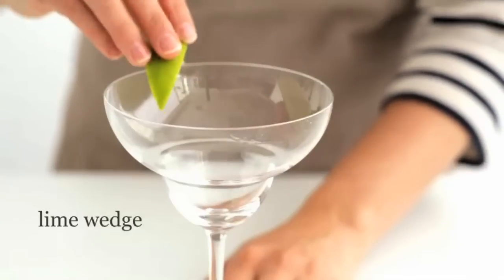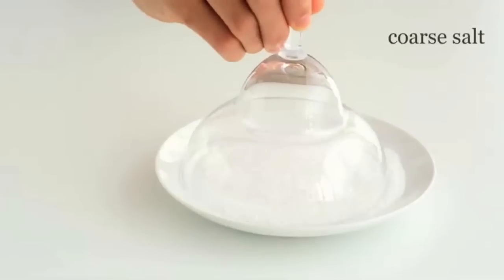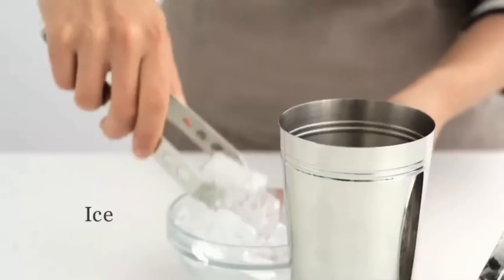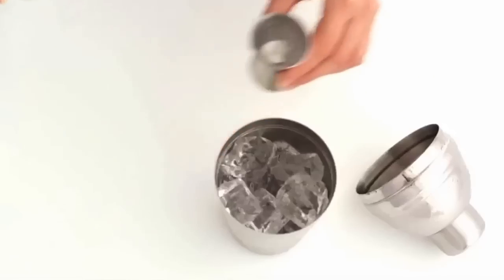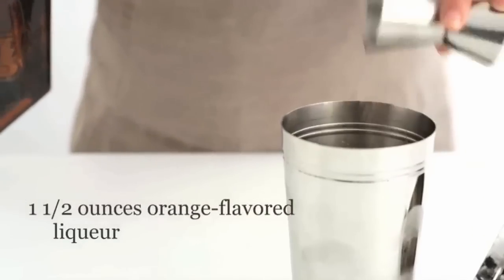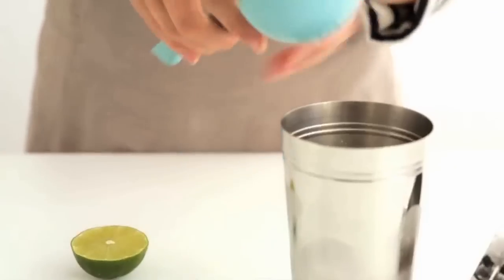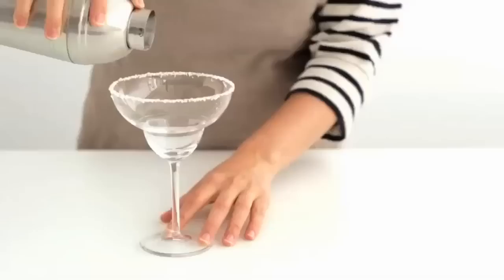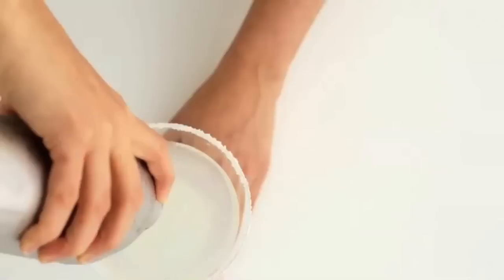Classic Margarita Recipe - Martha Stewart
Hosting an Oscars viewing party? Hangout with the Martha Stewart team as they share their party-perfect recipes for appetizers and cocktails while chatting about who they think will turn heads on the red carpet, and who will take home the golden statuettes! Join our hosts Culinary Producer Jessie Damuck, and Special Projects Editor Anthony Luscia, along with our friends YouTube style maven +Mr. Kate and +Glamour Magazine's West Coast Entertainment Correspondent, +Jessica Radloff. See you then!